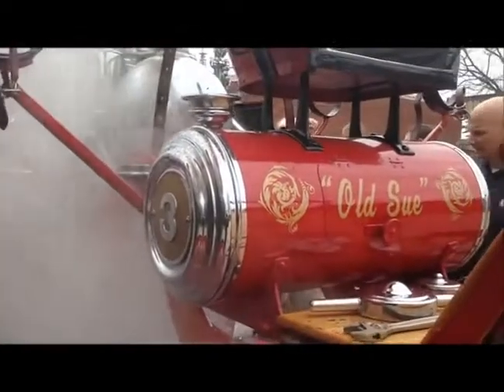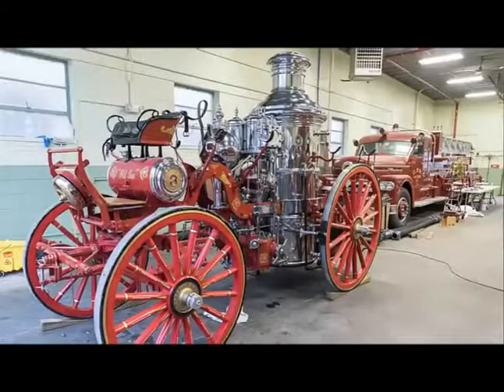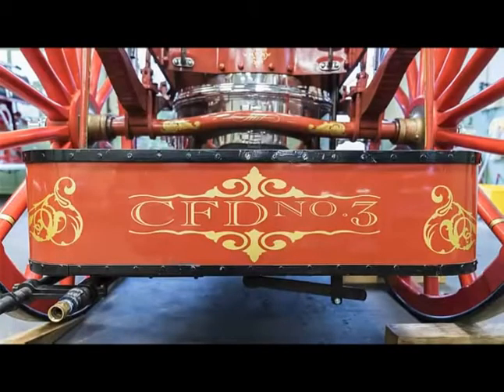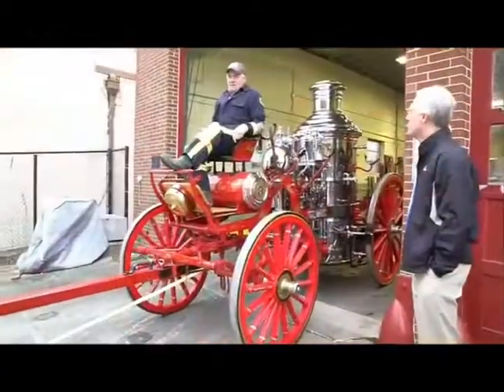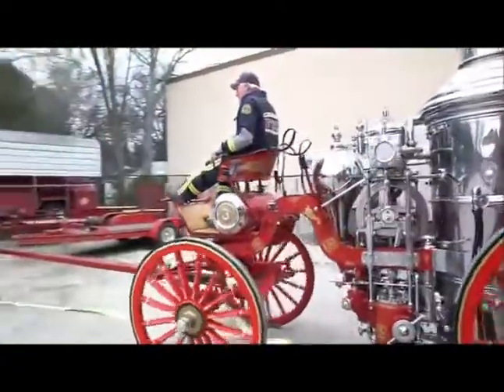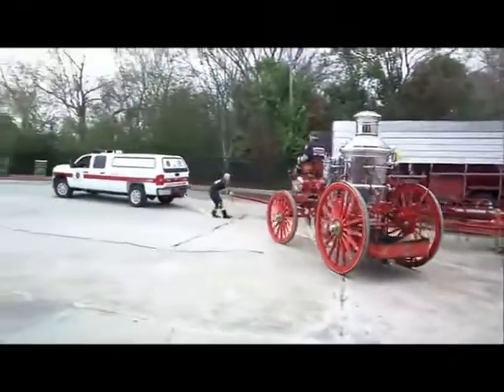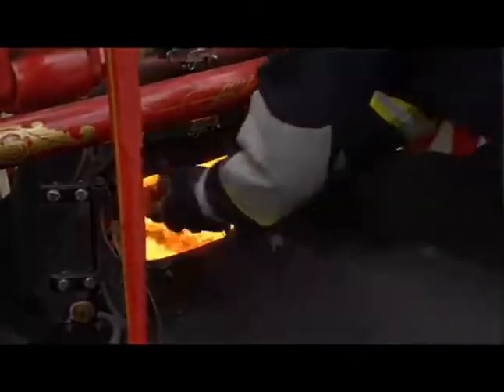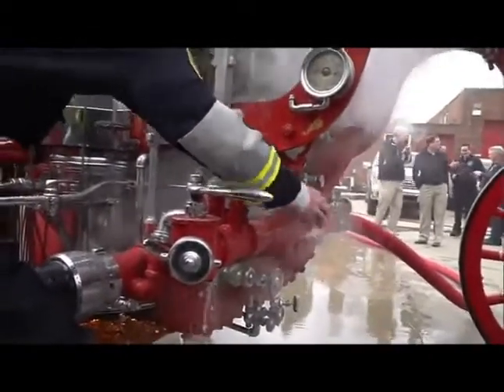Charlotte (NC) Fire Department Steam Boiler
Duke Energy engineers and Charlotte (NC) firefighters operate a steam boiler fire engine from 1902. #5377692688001